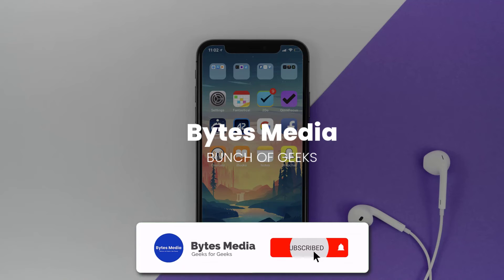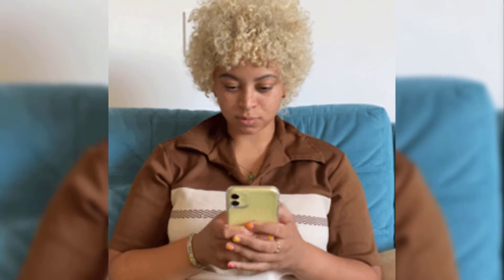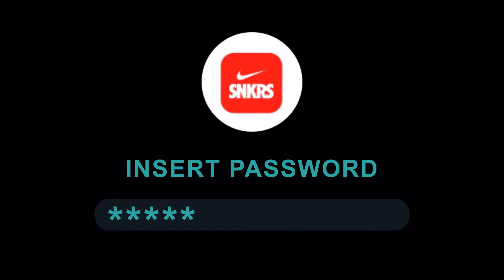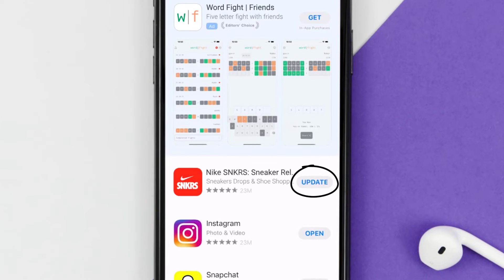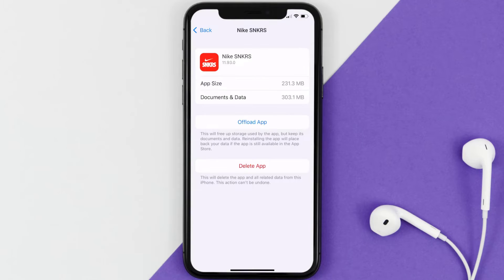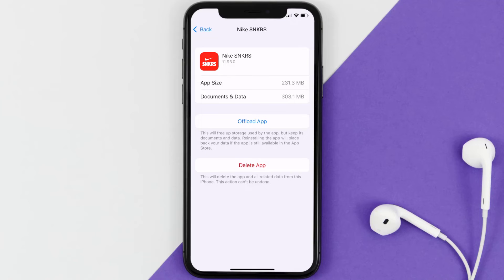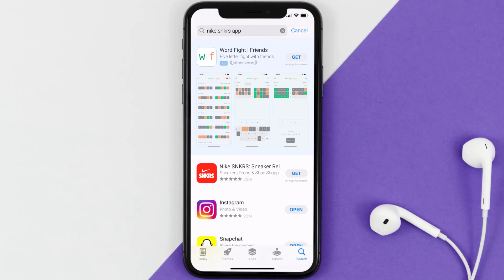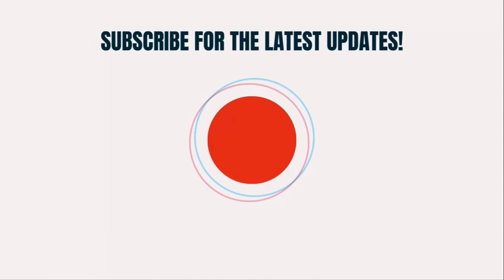Nike SNKRS App Won't Let Me Log In: How to Fix Nike SNKRS App Won't Let Me Log In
In this video, I'll show you How to Fix Nike SNKRS App Won't Let Me Log In. This is the easiest and fastest way to Fix Nike SNKRS App Won't Let Me Log In. Make sure you watch until the end of this video to find out How to Fix Nike SNKRS App Won't Let Me Log In on Android and iPhone. These methods work on Android as well as iOS 11, iOS 12, iOS 13, iOS 15 and iOS 16. Hope you enjoy!

Video Parts:
00:00 Intro: How to Fix Nike SNKRS App Won't Let Me Log In
00:08 1.Solution: Check Internet Connection for Nike SNKRS App
00:38 2.Solution: Updating Nike SNKRS Mobile App
00:59 3.Solution: Clearing Nike SNKRS Mobile App Cache Files
01:27 4.Solution: Reinstalling Nike SNKRS Mobile App
01:51 Outro: Ending

Topics Covered:
Nike SNKRS App Won't Let Me Log In
snkrs app won't let me submit payment
nike app not working today
nike app not working on iphone
snkrs app logged me out
nike login error
snkrs app not working android
Is Nike app and SNKRS the same?
Can you use the same SNKRS account on different devices?
Can't login into SNKRS or Nike app
SNKRS app not letting me login
SNKRS App Won't Let Me Sign In
SNKRS
app
Nike snkrs app won t let me log in iphone